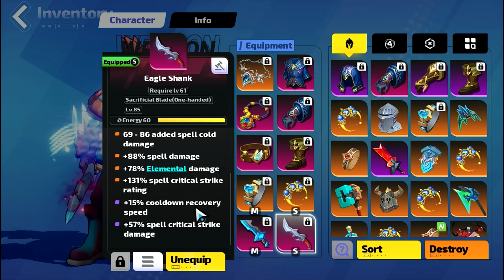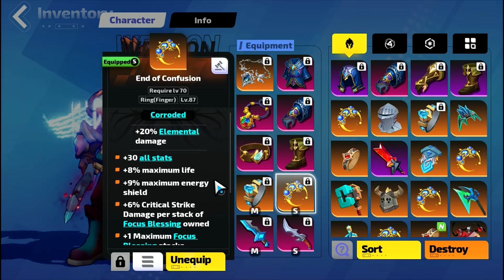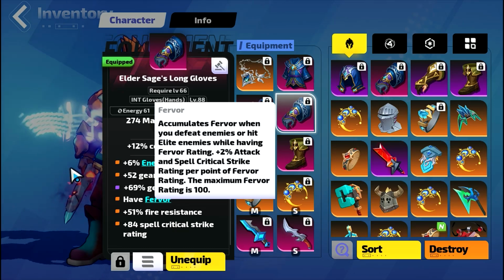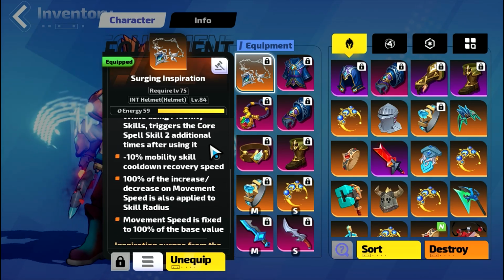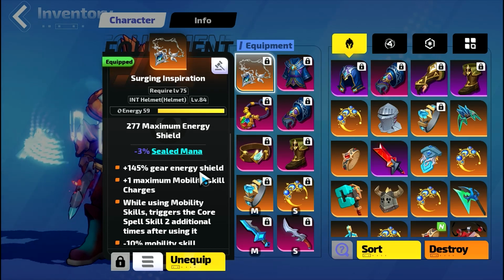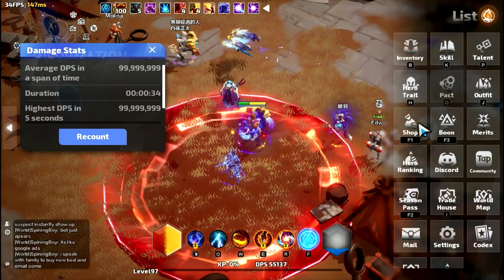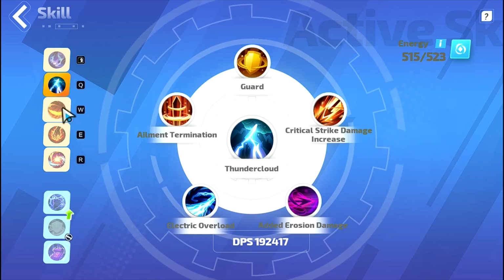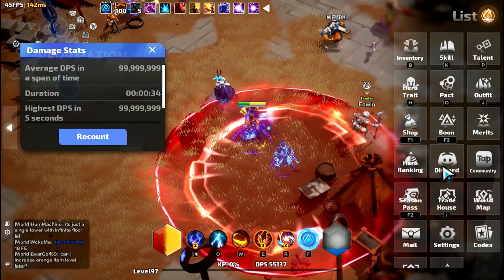Lightning Storm/Thundercloud Youga Build Guide/Showcase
Since I got so many requests for a guide video - here it is! This is my first attempt at a guide video like this, so any feedback is welcomed!

Important Notes;
-Make sure you take your major talent nodes in the order of Spiritcaller 1 - Warlock 1 - Warlock 2 - Spiritcaller 2.

-Main Skill (top left) must be Lightning Storm, Thundercloud somewhere else.

-Frozen Lightning is the only mandatory item in the build planner - the rest are mostly cheap but good options. Jumble Ice is most likely the best weapon for damage. Surging Inspiration is a luxury item and is not a required part of the build, but is incredibly good with it.

-Talents after majors; Skill Area, Activation Skill Effect, Life/ES, Resistances, Sealed Mana Reduction, etc - it's really up to you.

-Skills to use as a placeholder for Lightning Storm while leveling; Sparkle or Chain Lightning.

-The supports for the active skills are listed roughly in order of priority (anti-clockwise) - with the exception of Ailment Termination, which becomes the best support only once you're running the full 5 ailment setup. Use Control Spell or High Voltage until you can do so.